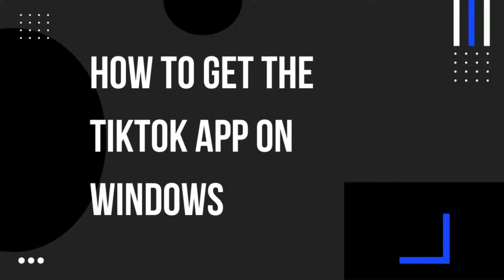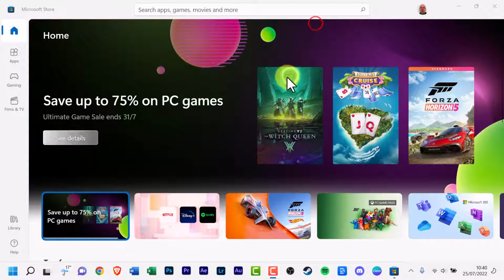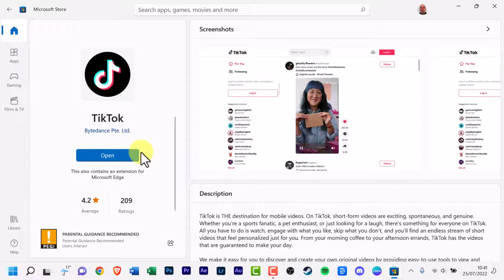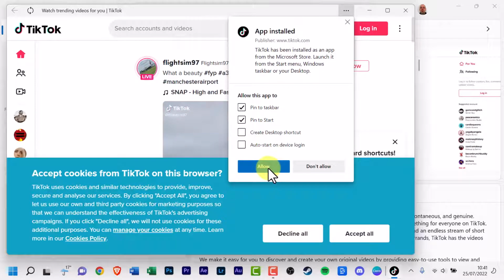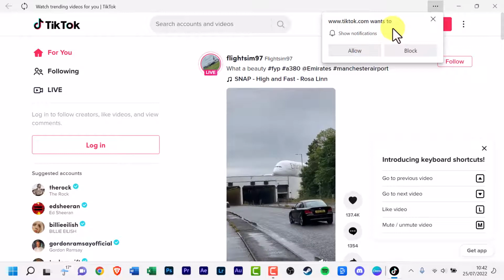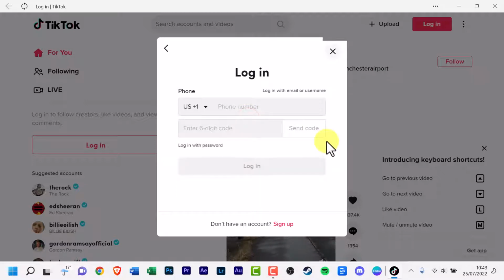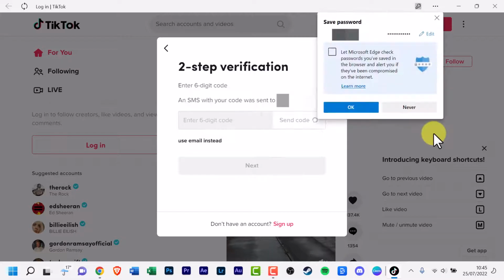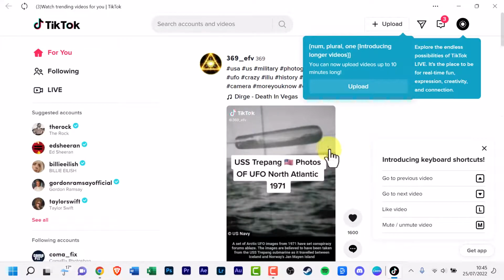How to Get the TikTok App on Windows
In this video, I will show you how to get the TikTok App on Windows.

Timestamps:
0:00 Introduction
0:08 Tutorial
4:33 Support